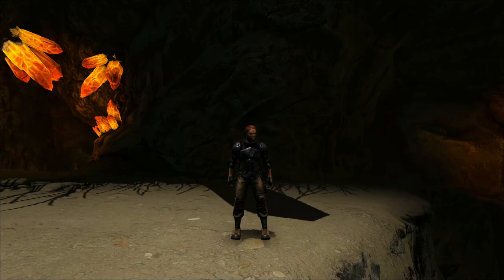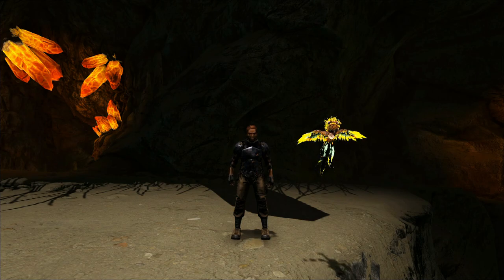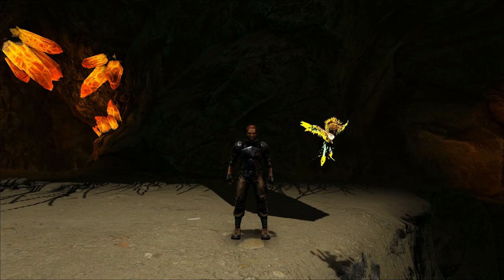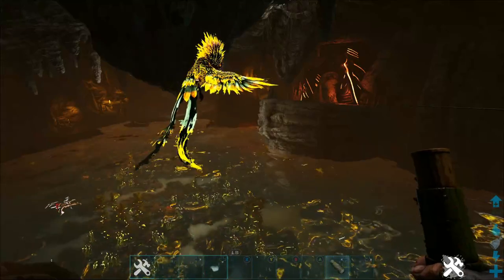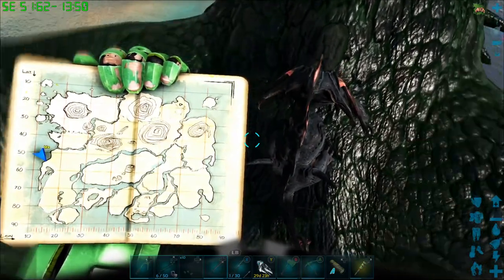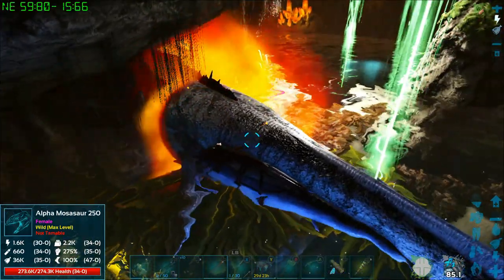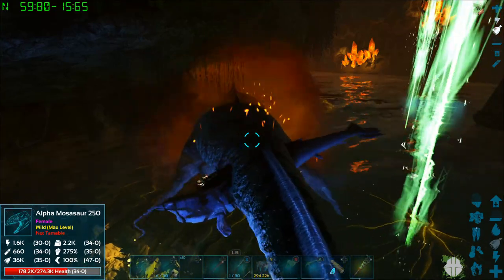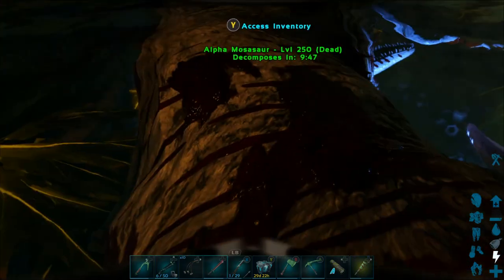Ark Fastest Way to Level Up a Chibi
A video about what I think is the fastest way to level up a chibi.